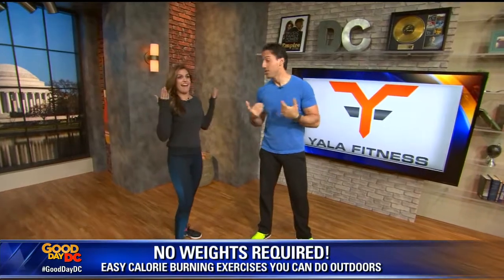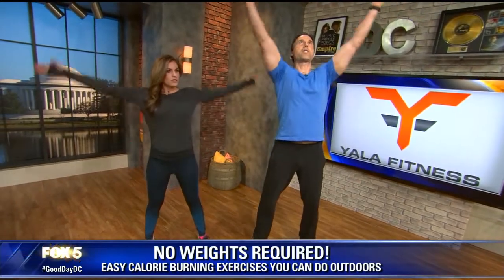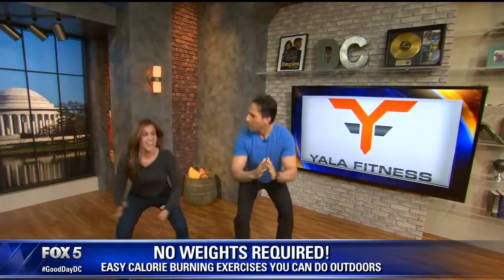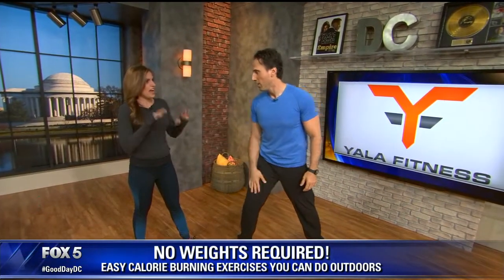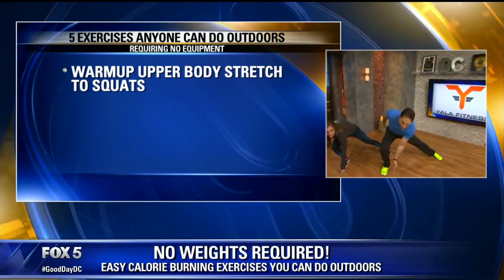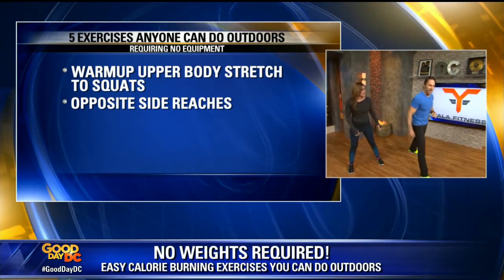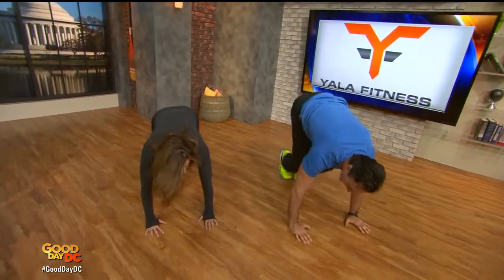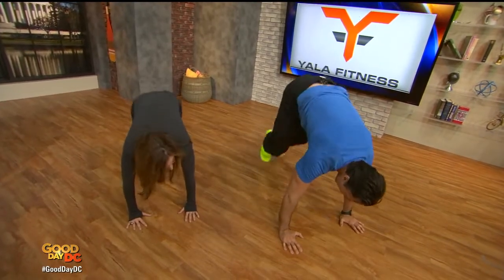No equipment needed workout! FOX 5